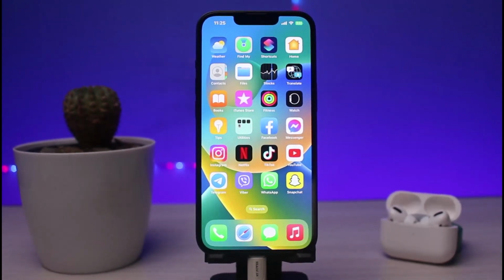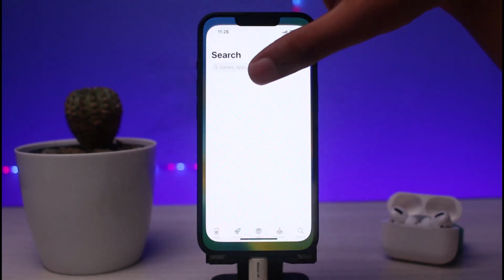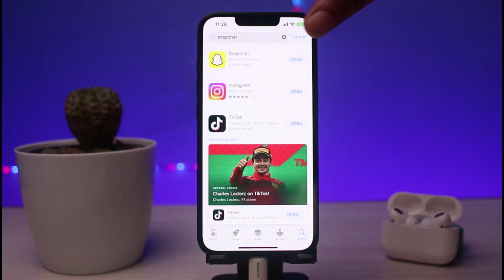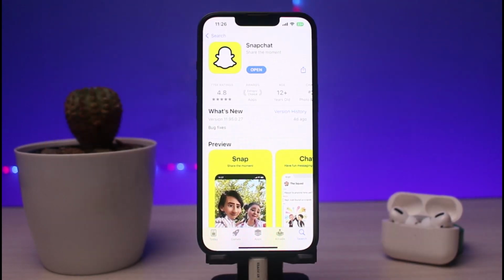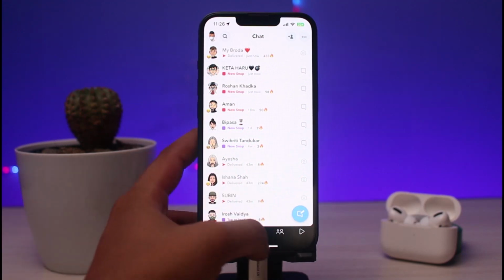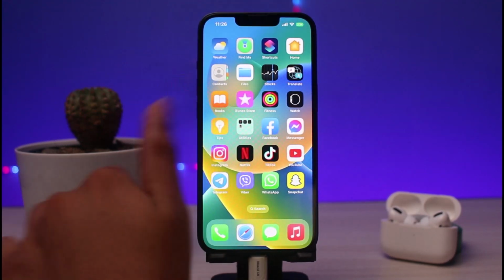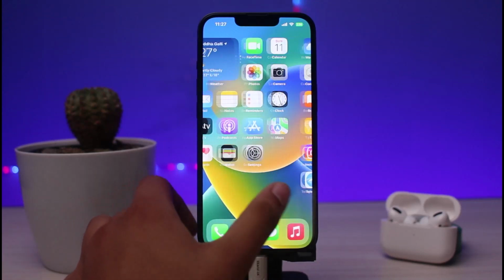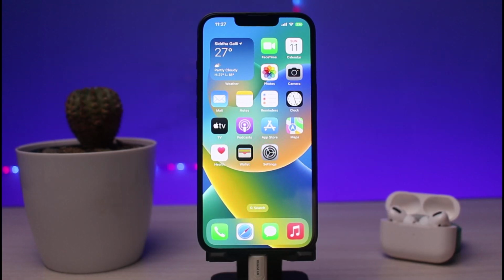How To Fix Snapchat not Sending Problem | Fix Snap Not Sending | Snapchat Failed to send fix !! 2022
Want to know How To Fix Snap Not Sending but don't know how?
This quick video will guide you to Fix Snap Not Sending

So, in this few simple steps you can successfully Fix Snap Not Sending